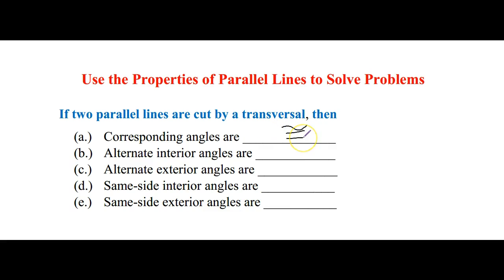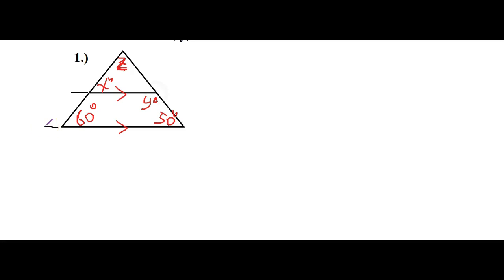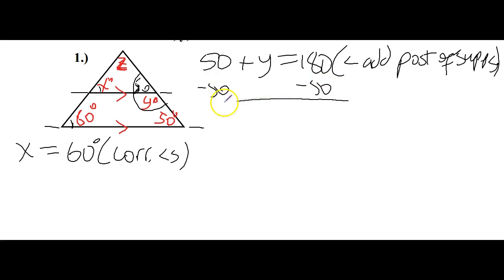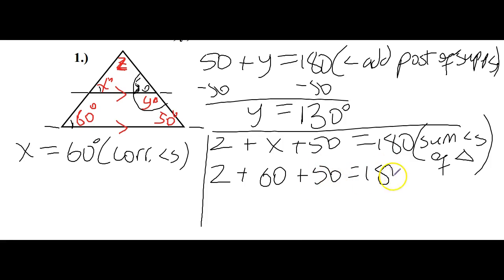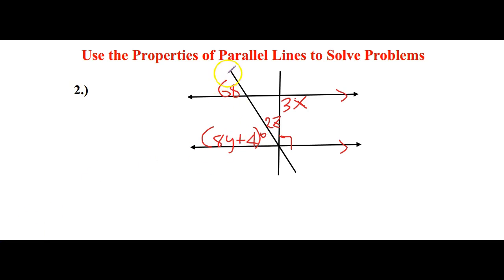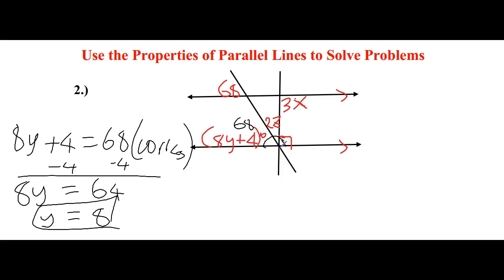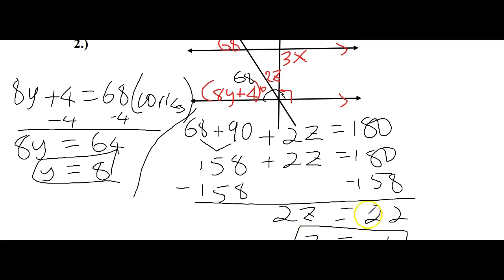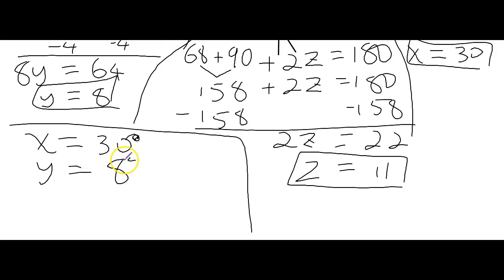Use Properties of Parallel Lines